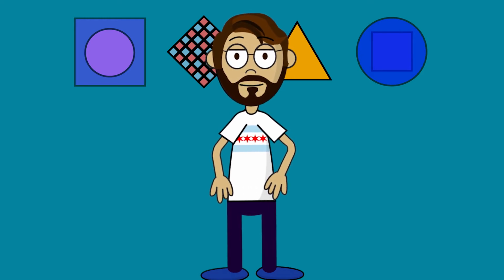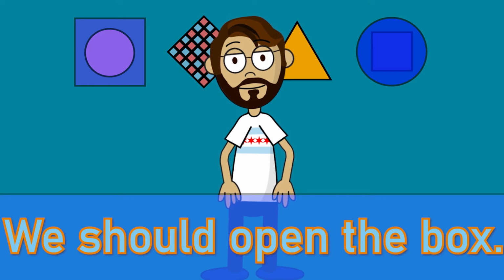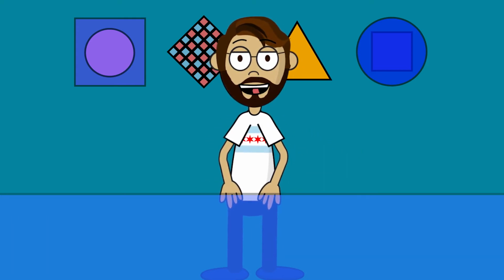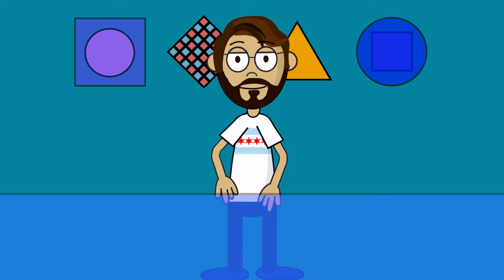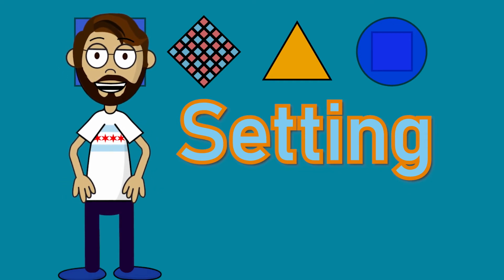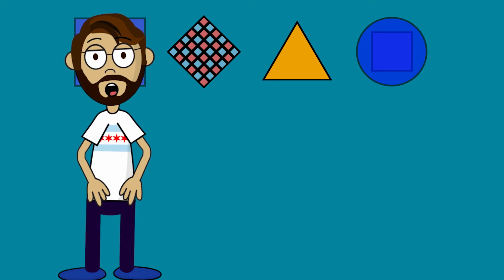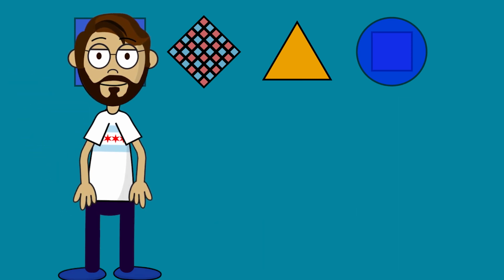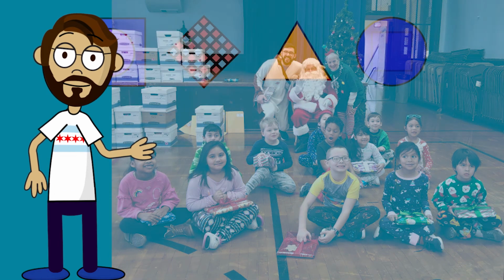Phonics and Writing Review 5/19/20